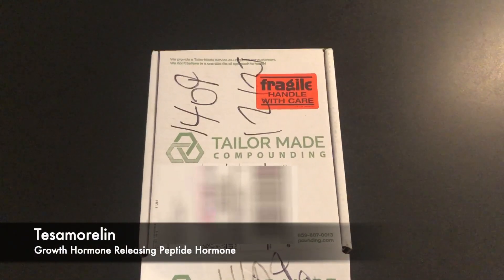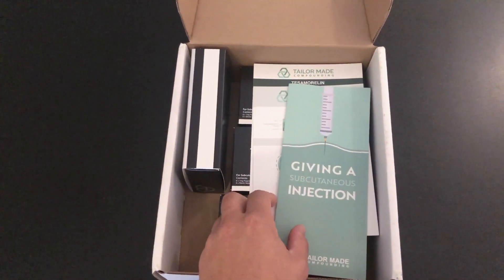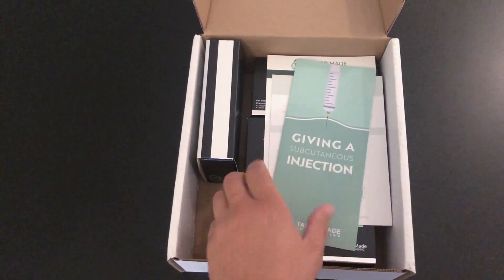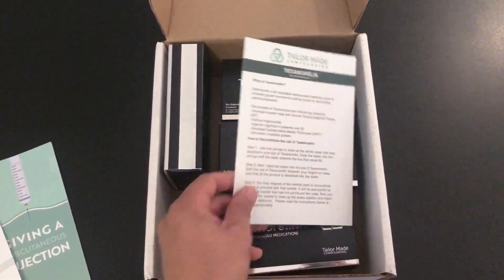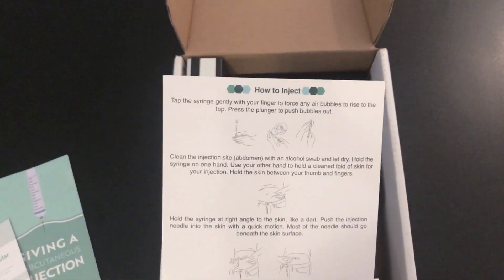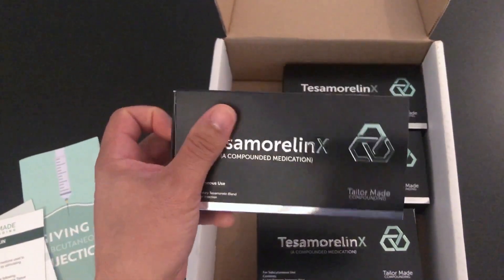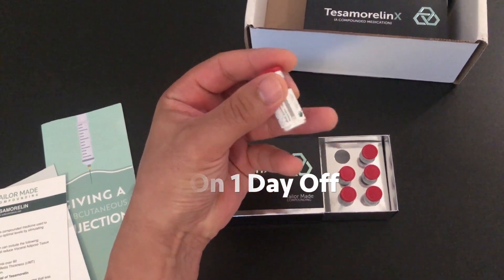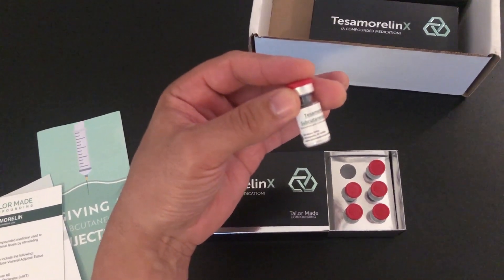Tesamorelin Peptide Hormone Unboxing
Tesamorelin was approved for the reduction in abdominal fat for HIV patients on long term antiretrovihral therapy.

The information contained in this video does not constitute medical advice and no doctor patient relationship has been established. Consult with your physician first.